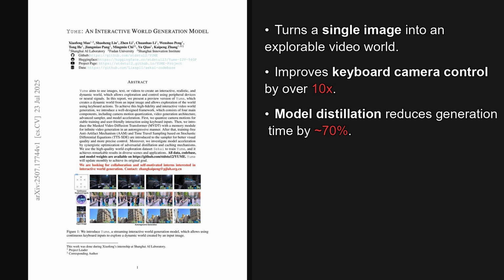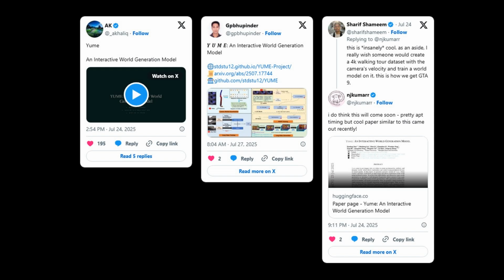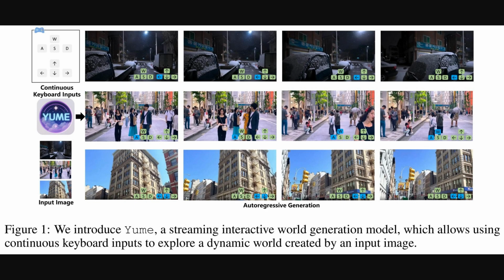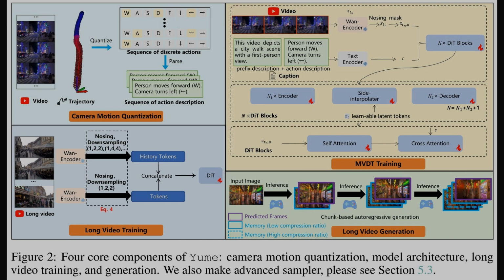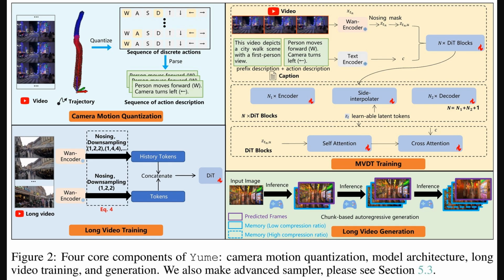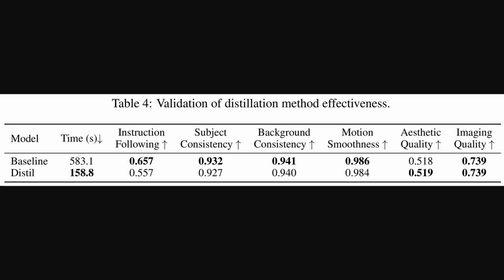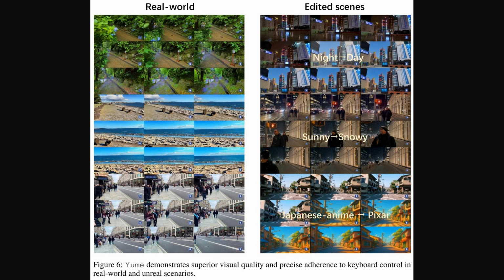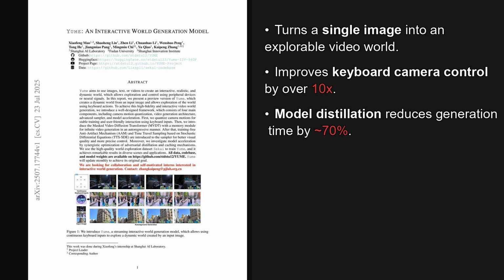Yume: Interactive Worlds from an Image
In this AI Research Roundup episode, Alex discusses the paper:
'Yume: An Interactive World Generation Model(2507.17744v1)'
Yume is a new model designed to generate interactive and dynamic worlds from a single input image. This framework allows users to explore the generated environment using simple keyboard controls, creating a dynamic video experience. To achieve this, Yume utilizes a Masked Video Diffusion Transformer (MVDT) for infinite, autoregressive video generation. It also introduces advanced samplers for higher visual quality and more precise control over camera movement. The model was trained on the new high-quality Sekai dataset, with all code and weights being made publicly available.